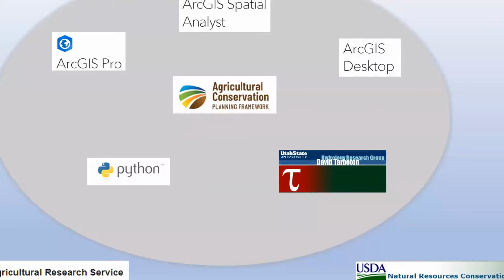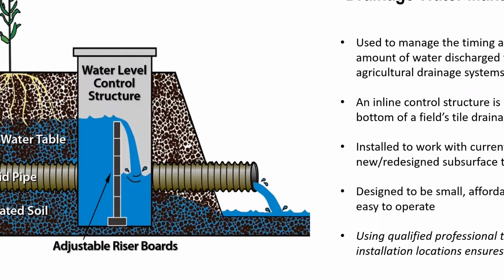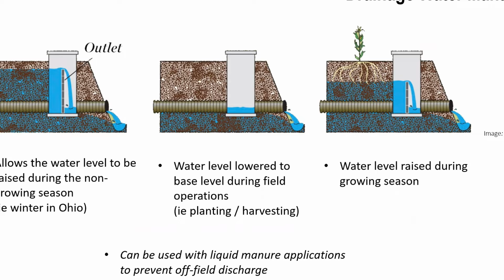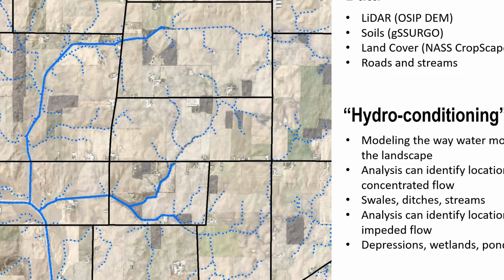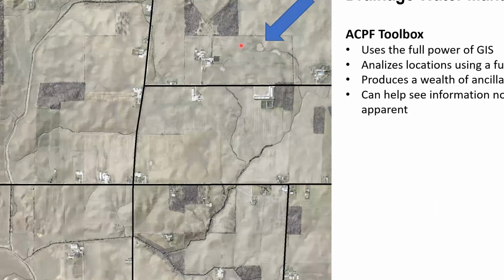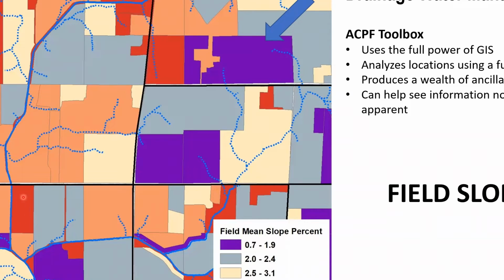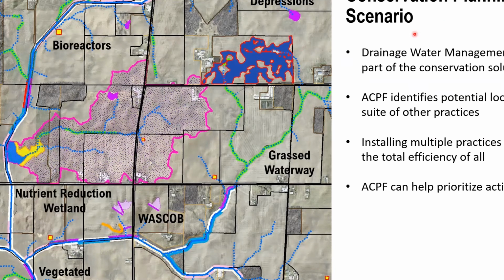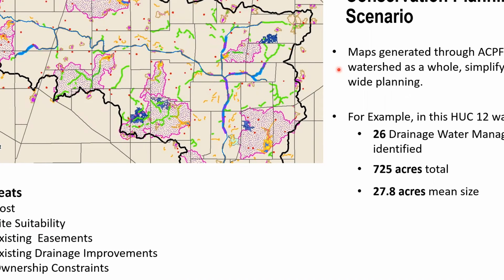ACPF Series: Drainage Water Management